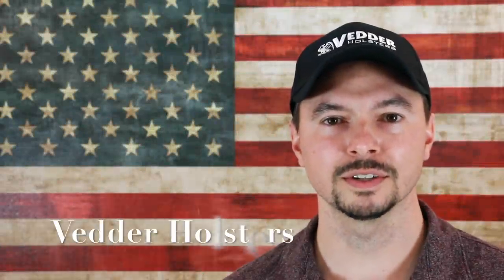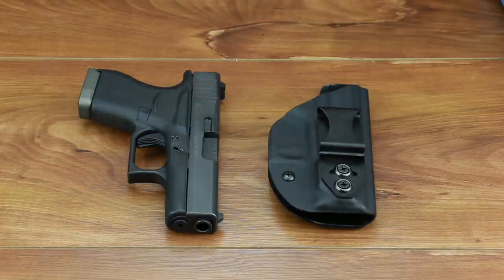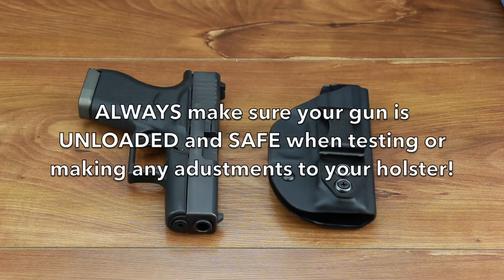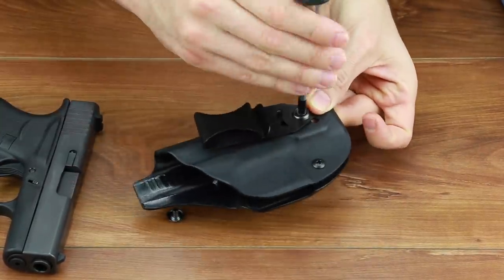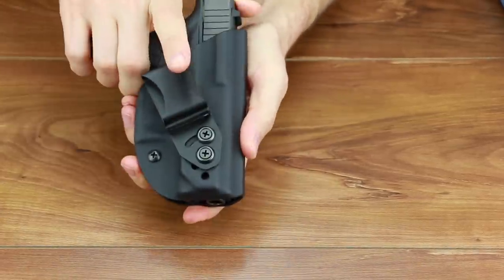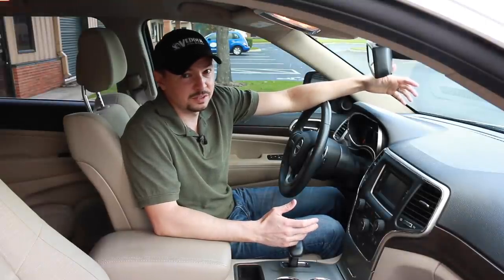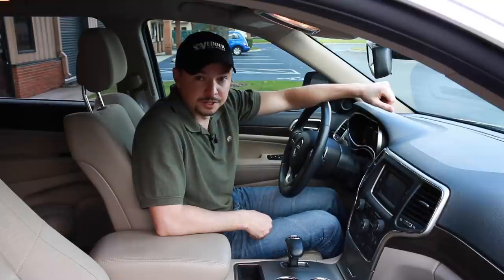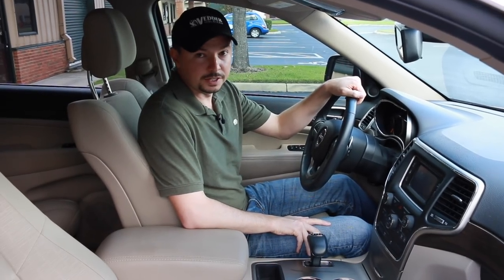Best Kydex IWB Concealed Gun Holster - Vedder Holsters LightTuck - Previous Version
This video showcases an older version of our products.

Looking for the best concealed carry holster on the market? The All New LightTuck IWB Kydex holster by Vedder Holsters is the last holster you will ever need to buy for your carry gun.  Each holster is handcrafted to your precise gun model to create the perfect fit while maintaining the thinnest profile both in your pants and on your belt.  Our fit is so precise, you will hear an audible ‘click’ every time you holster your gun, reassuring you that your gun is securely in place.  Additional features of the LightTuck include:

Adjustable Ride Height- We know everyone has their personal preference when it comes to ride height, which is why we make it adjustable!  Every LightTuck holster now comes with adjustable ride height featuring three levels of adjustment, allowing you to carry your holster right where you want it.

Adjustable Retention- Whether you prefer your retention tight, loose, or somewhere in between, our adjustable retention feature allows you to feel comfortable and confident with your holster every time you use it.

30° of adjustable forward AND reverse cant allows you to wear your gun in a multitude of positions including the standard 3 – 5 o’clock position, appendix, and crossdraw.

Need to take your holster on and off throughout the day? No problem with the LightTuck!  The sleek design keeps your retention consistent both on and off your body, keeping your weapon securely holstered while stored in a safe location and also makes re-holstering a breeze! No need to undo your pants every time you put your gun back on.

Unbelievably thin, formed precisely to your exact gun model with .080” Kydex for the ultimate strength, yet without any unnecessary bulk.

Reinforced Shell for convenient one-handed reholstering.

Weighing only a few ounces, the LightTuck adds minimal weight to your carry gun.

Rock Solid Spring Steel Clip that is tuckable, yet adds the minimal amount of bulk and leaves virtually no print along your beltline for the most discrete carry option compared to bulky plastic clips. Fits Belts up to 1.5".

Full sight channels accommodate all standard sights and loaded chamber indicators.  Have a modified setup or larger aftermarket sights?

Full sweat shield minimizes the amount of contact your gun has with your body, keeping your slide clean and sweat-free!

All holsters are available for both right and left hand draw.

Looking for something with more personality?  Try one of our premium colors or patterns!  With over 15 colors to choose from, we are certain that you will find something that captures your personal style.

Best value for your concealed carry needs- You spend a lot of your hard earned money on a firearm, so it makes sense to want a quality holster to carry it in.  You wouldn’t store your Ferarri in a carport, don’t carry your firearm in a cheap, sub-quality holster.  Quality doesn’t have to cost a fortune, but if the holster is cheap, there is more than likely a reason for it.  Our goal has always been to provide the best possible quality holsters at an affordable price and will never cut corners when it comes to quality.  We want you to love your holster and use it for as long as you choose to carry your gun.  We don’t want you to need a box of holsters, which is why we back all of our holsters by our 30 day money back guarantee and lifetime warranty.

Handcrafted to order in the USA in three business days or less… we don’t make promises we can’t keep!  Unlike many custom holster companies, ALL holsters are handcrafted to order and ship out in three business days or less!  Need your holster faster?  Contact us and we will work with you to meet your deadline, whether it is a gift, holiday, or vacation that puts you in a time crunch… we are happy to help.